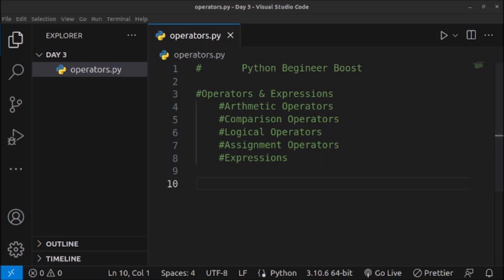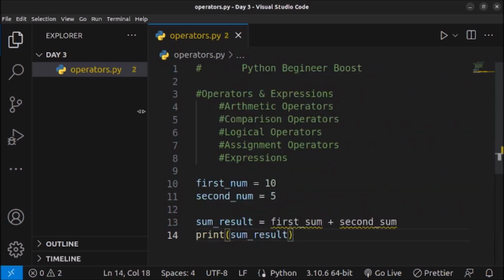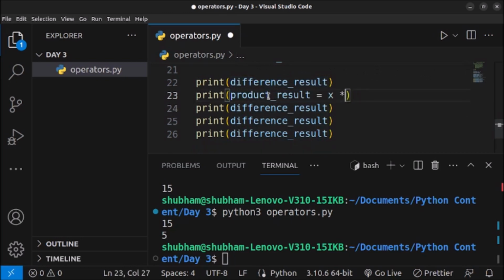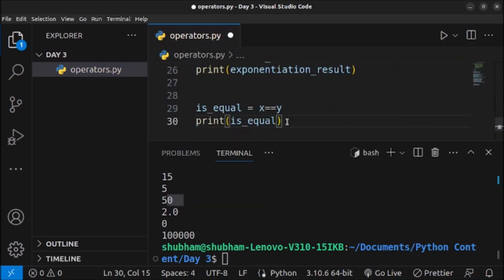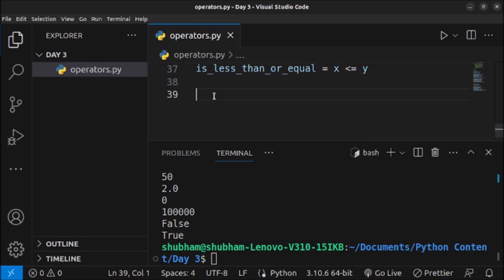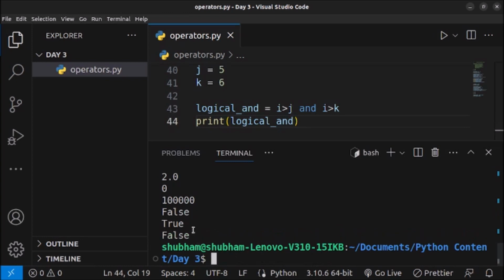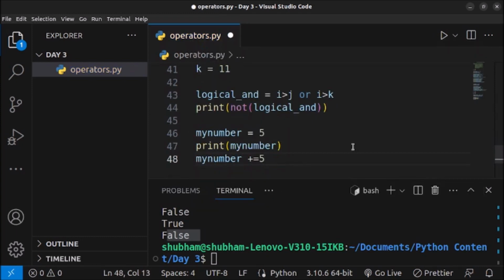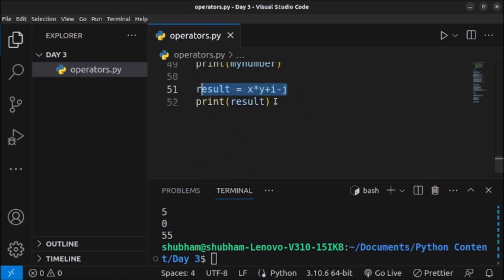03. Demystifying Operators and Expressions in Python - Python Beginner Boost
This is 3rd video of the playlist titled Python Beginner Boost. In this video i will introduce to various types of operators in python, we will look at arithmetic operator, logical operator, conditional operators, assignment operators in python and how to work with expression using this operator in python